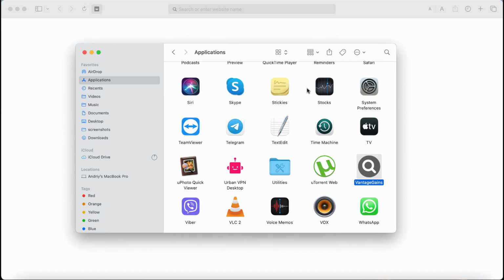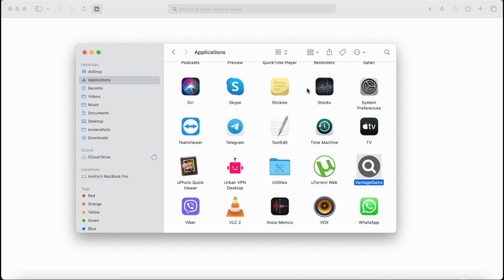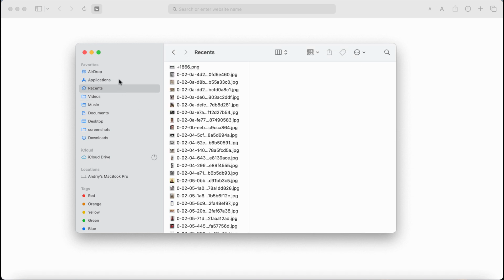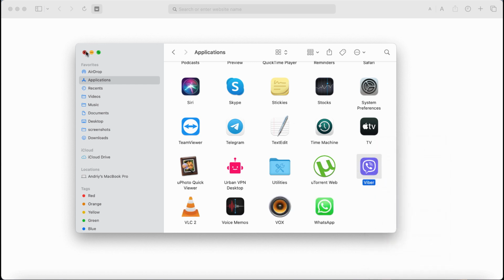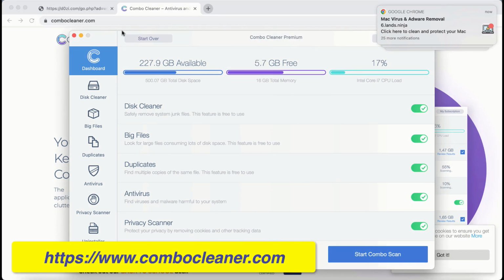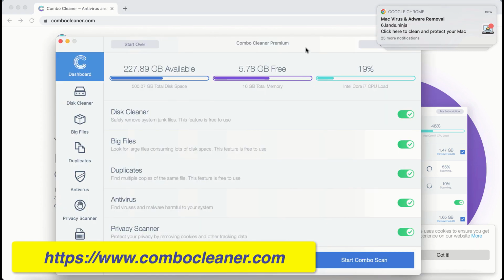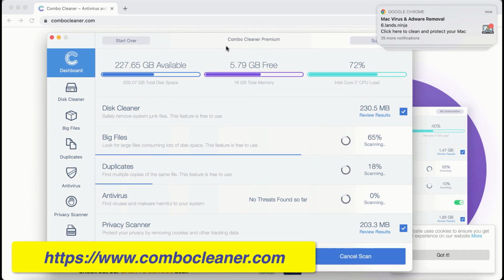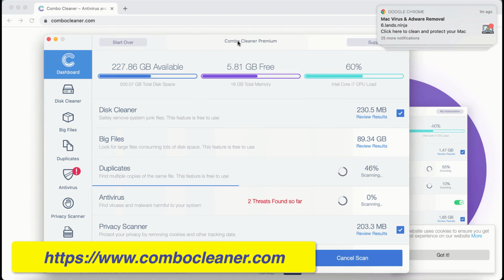VantageGains adware removal (Mac).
VantageGains stands for a new adware from the AdLoad family .This particular adware, once installed, starts to show a lot of annoying ads not related to the sites that you actually visit. Do not tolerate this adware. Get rid of it with Combo Cleaner Antivirus via the official or you may optionally refer to the manual tips set forth in the video.

More information about this threat can be found in this detailed guide